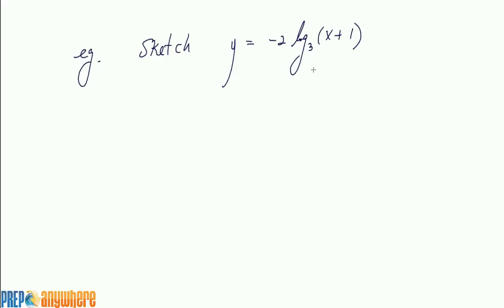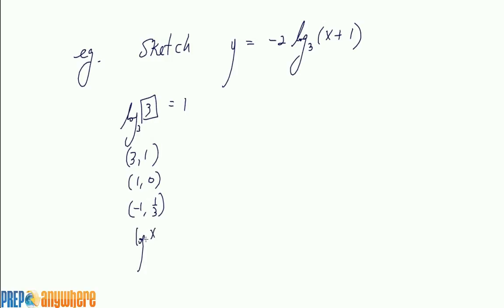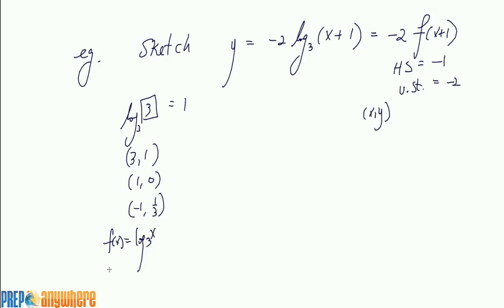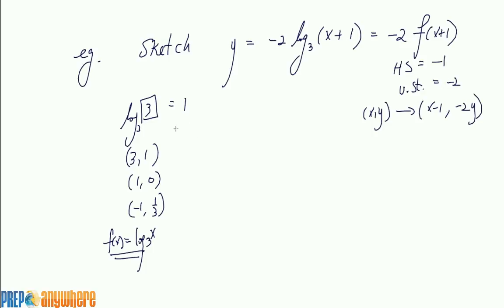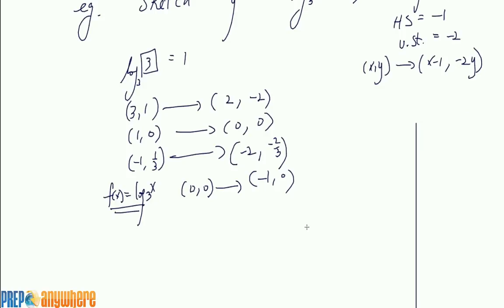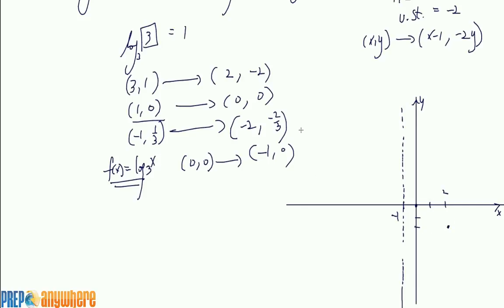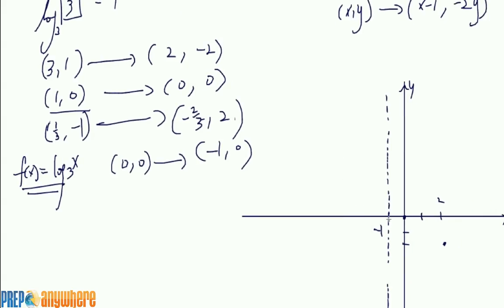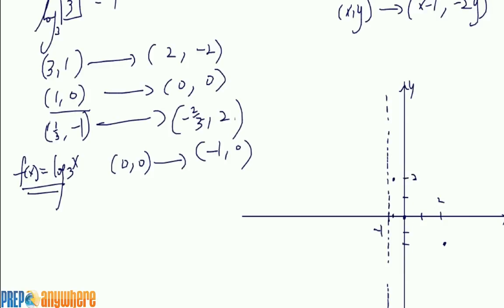4 Sketching Log Graphs with Transformations Ex2